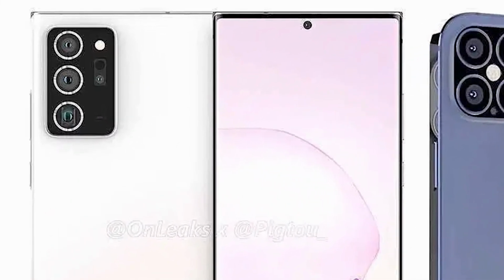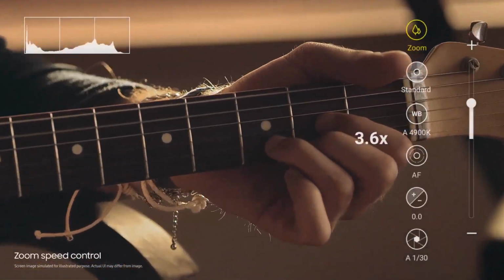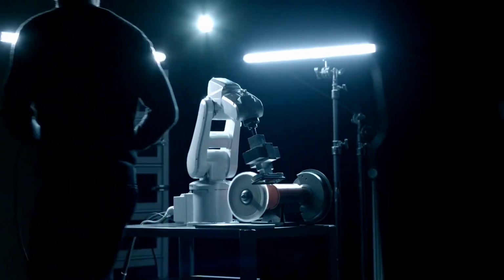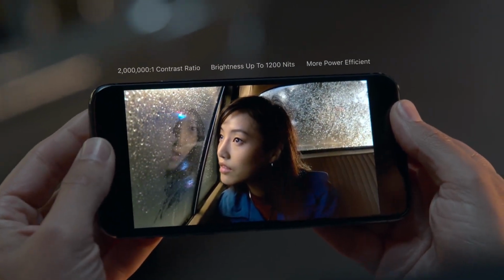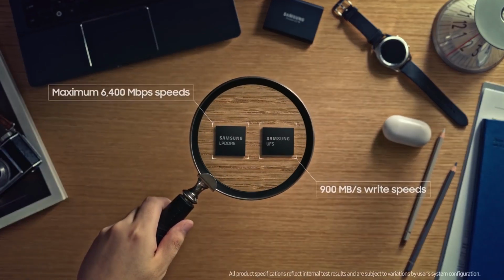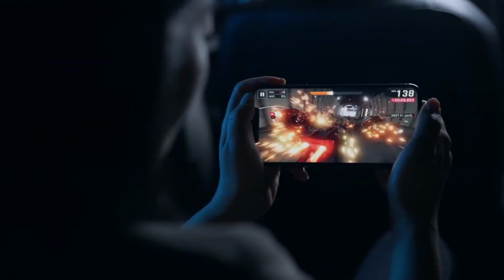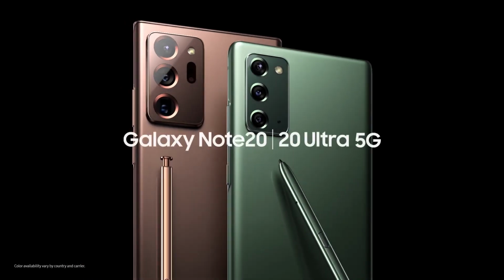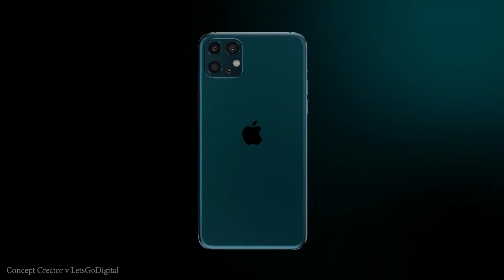Samsung Galaxy Note 20 Ultra 5G vs Apple IPhone 12 Pro Max - Comparison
In this video i am going to make a comparsion between Samsung Galaxy Note 20 Ultra 5G vs Apple IPhone 12 Pro Max.